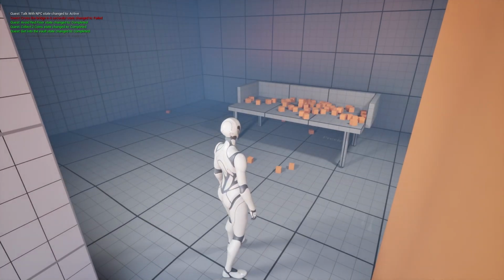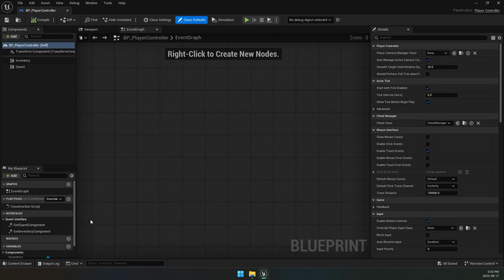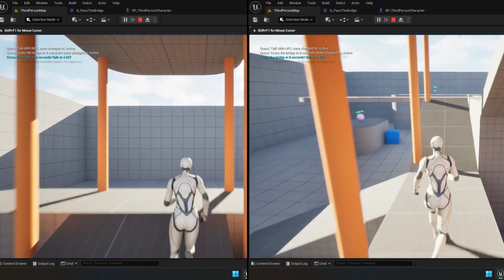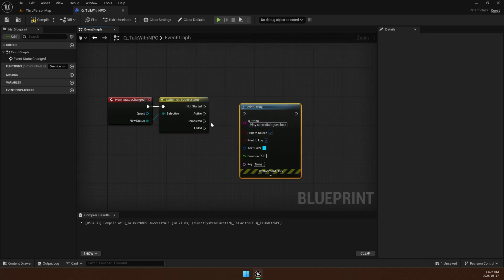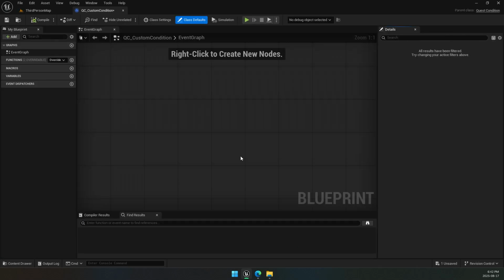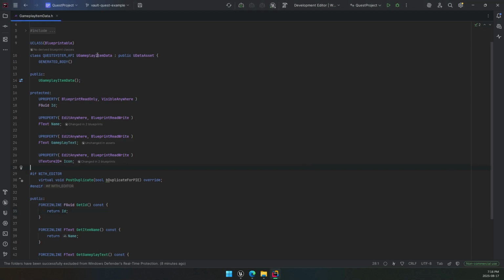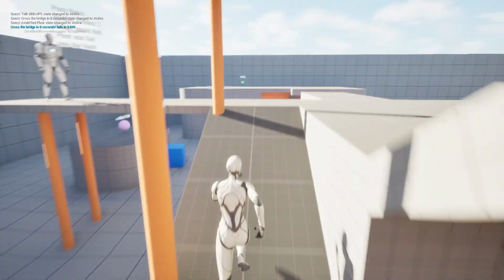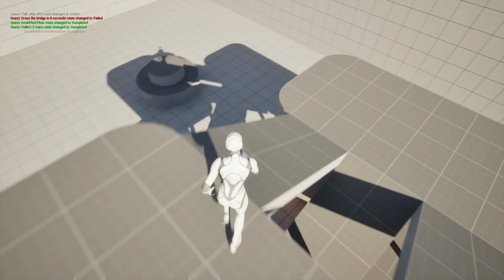QuestSystem Plugin for Unreal Engine 5 | Modular and Flexible Quest System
Build better quests in Unreal Engine 5 with the Quest System Plugin! 🎮

This plugin is a modular and flexible quest framework that lets you design, manage, and complete different types of quests with ease. Whether you’re making an RPG, an open-world game, or just need a simple mission system, this plugin provides everything you need out of the box.

⚡ Update: You can now get the plugin on the Fab Store for any Unreal Engine version since 4.27+ — completely free to use! 🚀

✨ Features:
Multiple quest types (standard, inventory-based, timed quests)
Built-in quest conditions (HasCompletedTasks, HasItemsCondition, etc.)
Full inventory integration with InventoryComponent
Data-driven design using Quest assets and data tables
World interaction via QuestActor and QuestTriggerBox
UI blueprints/widgets included for quest tracking in-game
Works seamlessly with both Blueprints and C++

🔔 To stayed tune with future tutorials for this system.